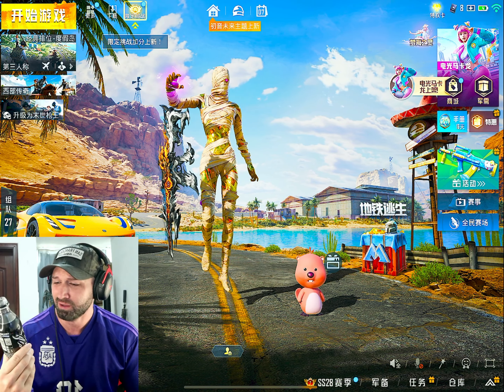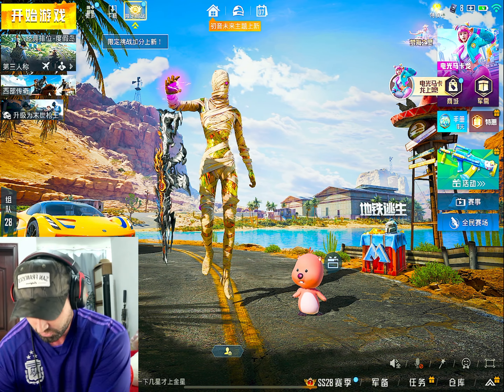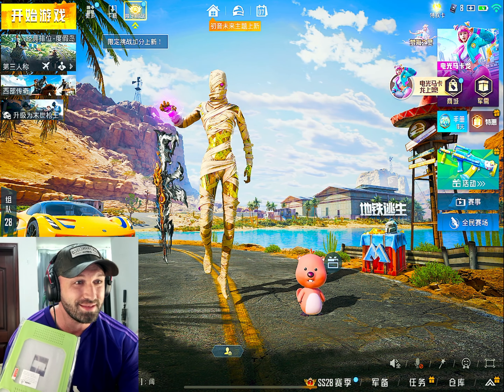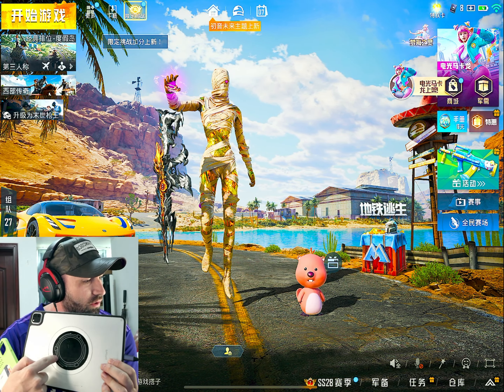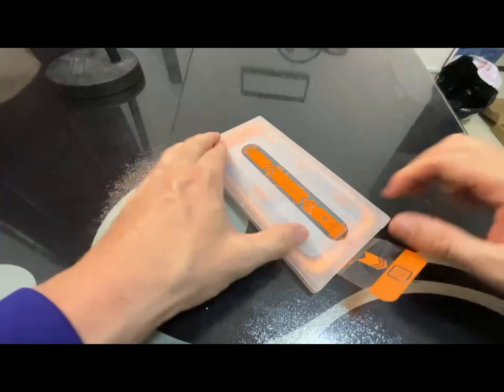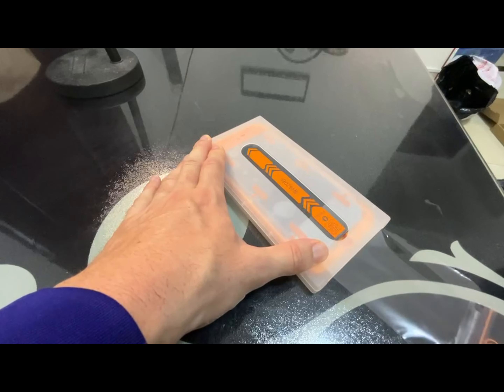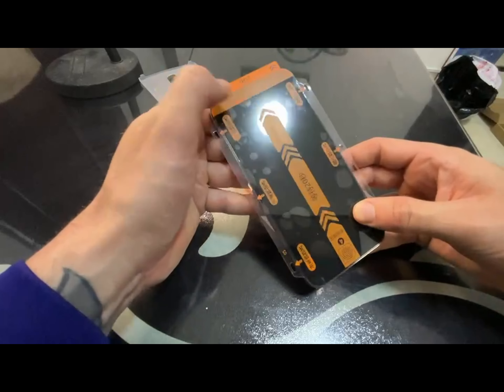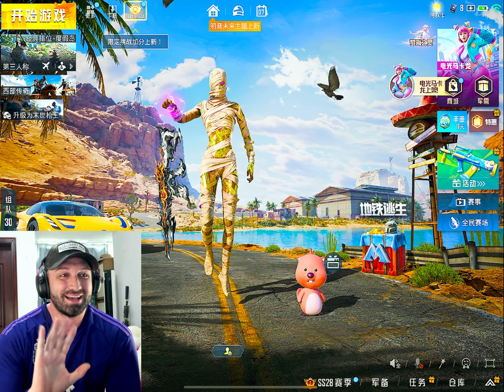PACKAGES I ORDERED ONLINE IN CHINA 🔥📦